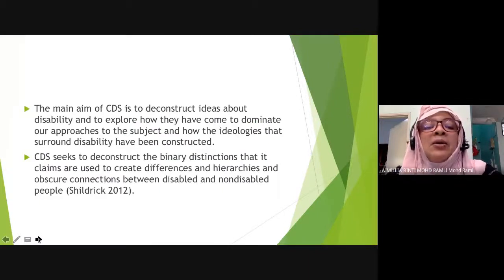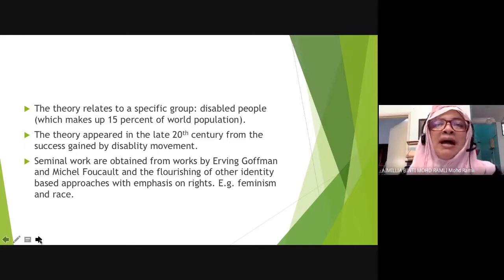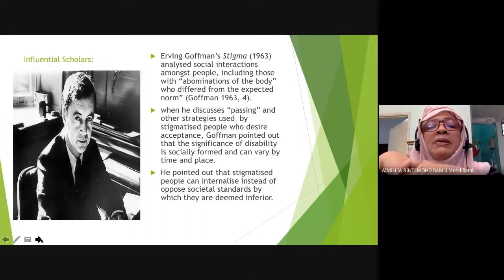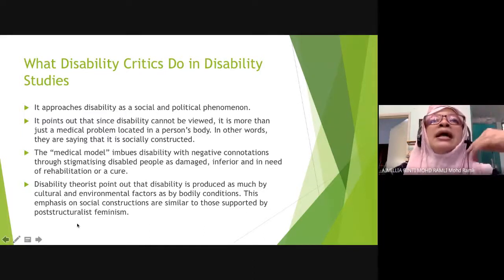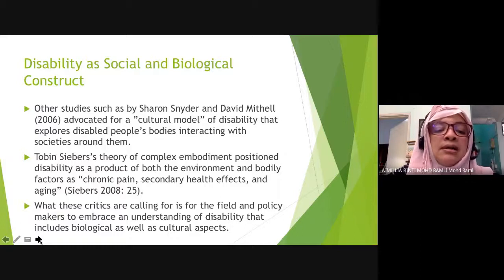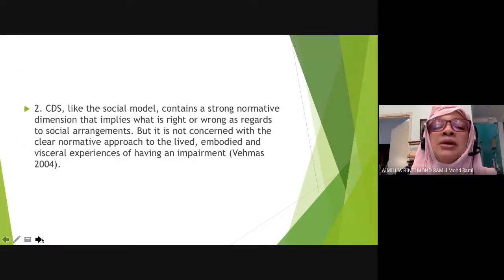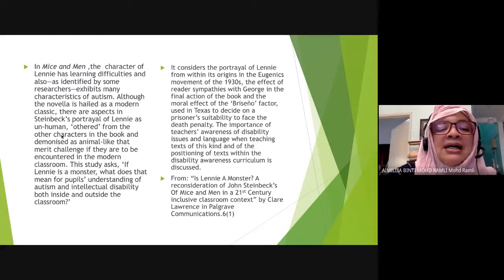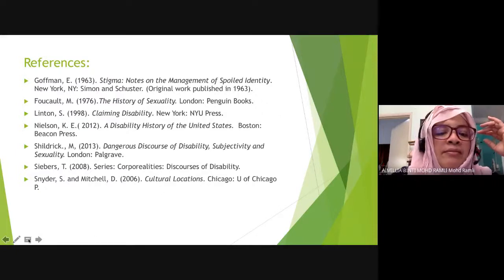Class on Critical Disability Studies ENGL 4620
ENGL 4620 Class on Critical Disability Studies